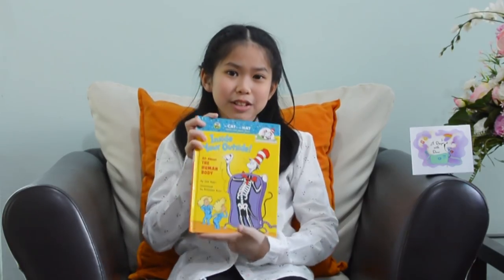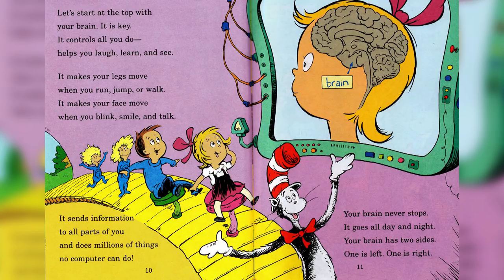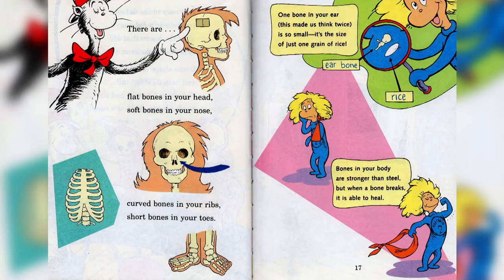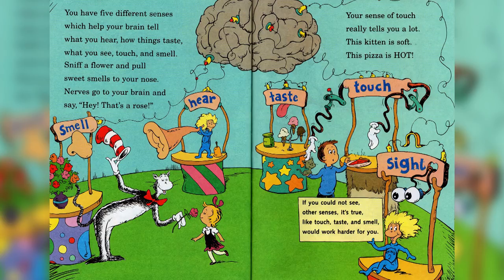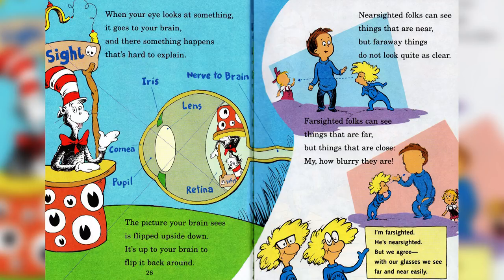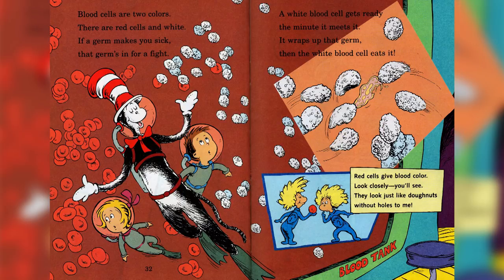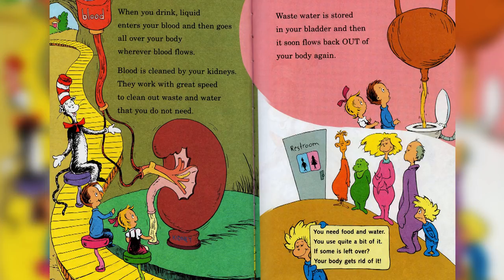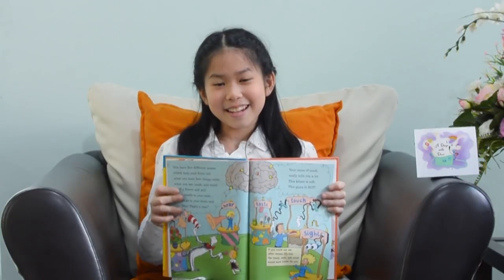Dr. Seuss - Inside Your Outside read by Varinthorn Chavalit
Learn to read and read to learn with The Cat in The Hat!

Kids Book : INSIDE YOUR OUTSIDE by Dr. Seuss

I hope you enjoy the kids book read aloud.